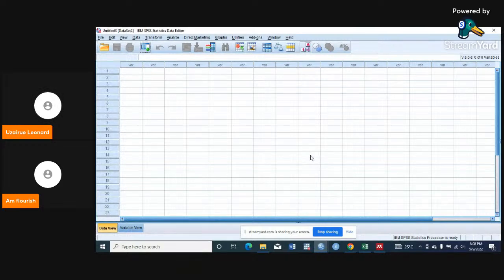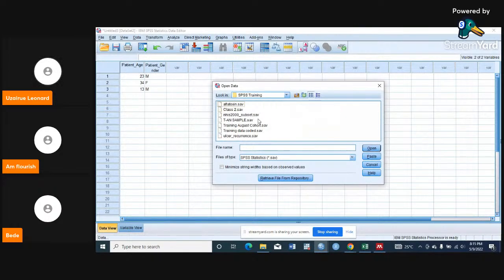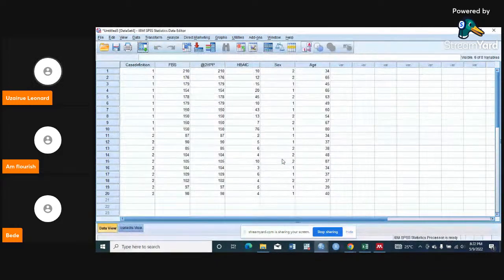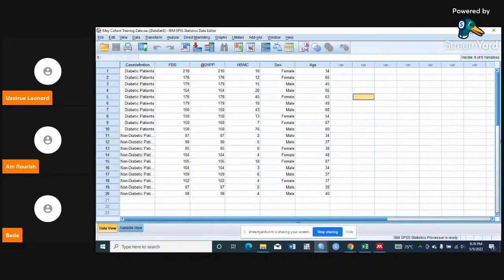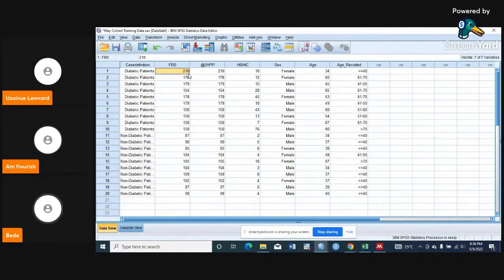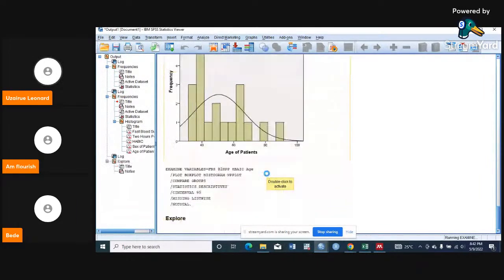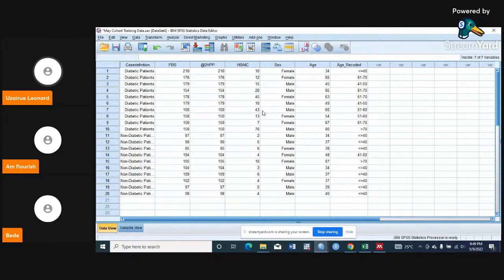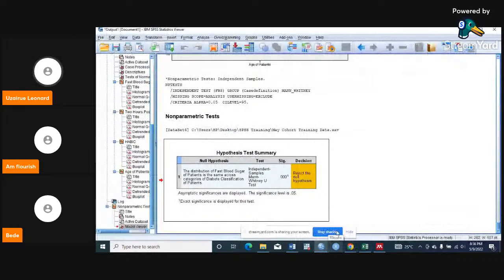SPSS Training May Cohort 2.5